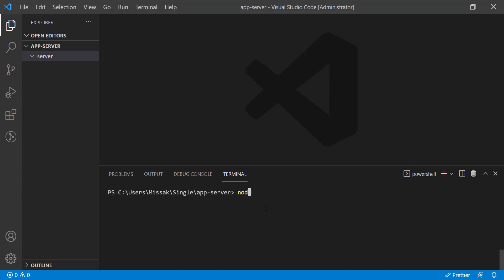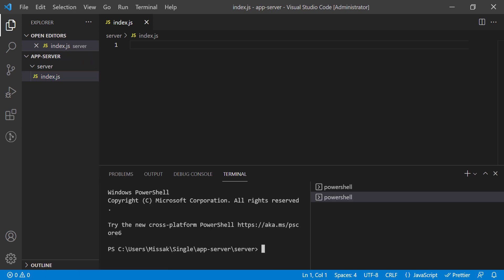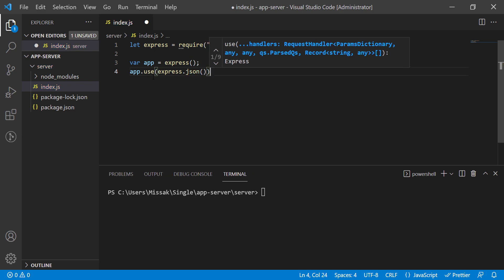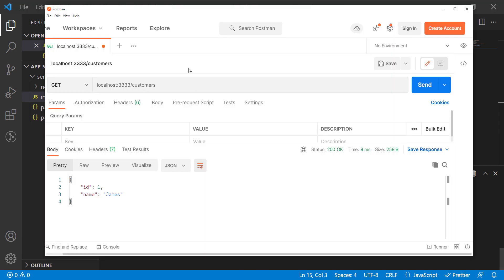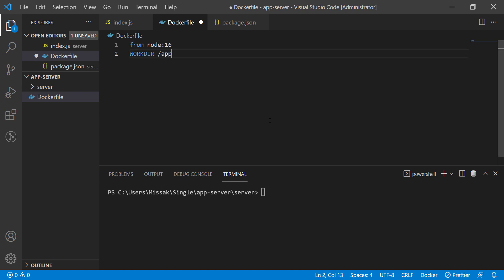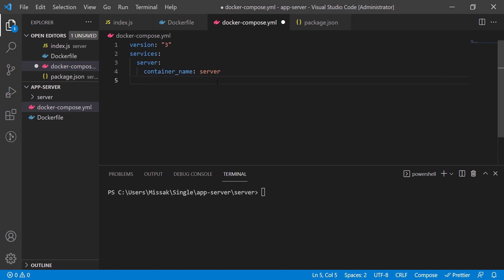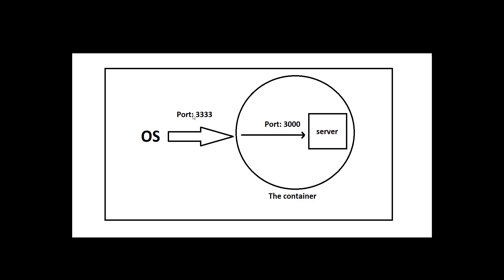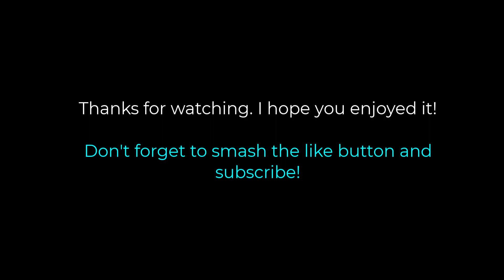Dockerize node application using docker compose.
In this video, we dockerize a simple node.js application using docker compose.